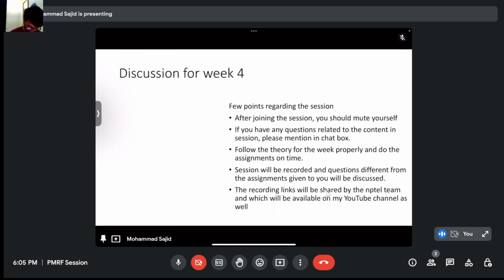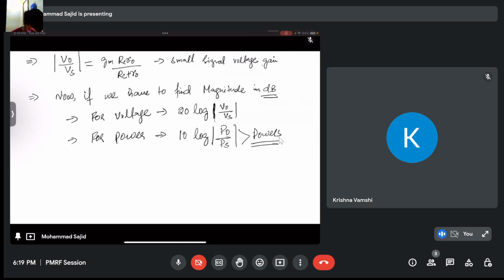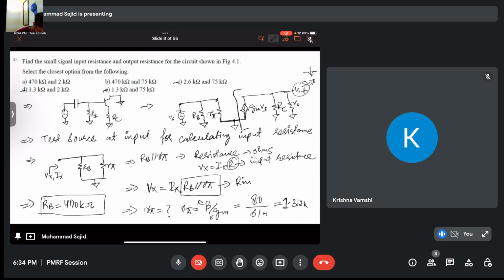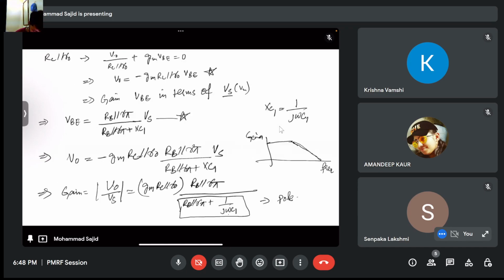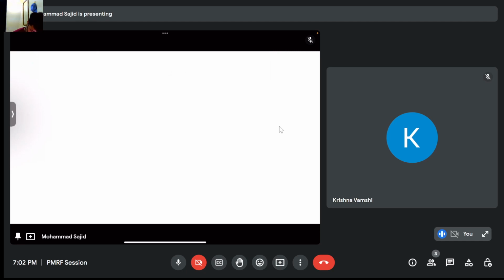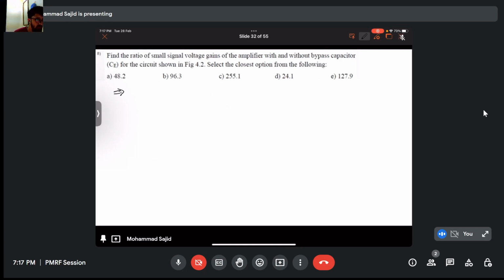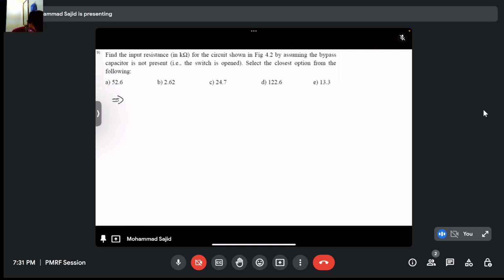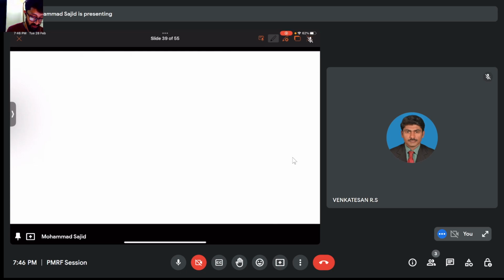28th February Week 4- Analog Electronic Circuits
Session is part of 12 weeks PMRF TA duty